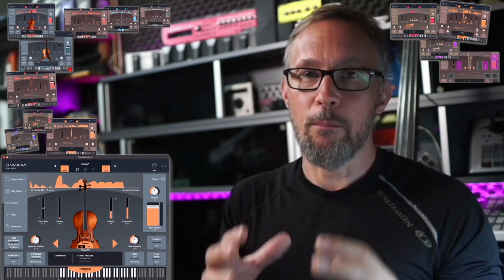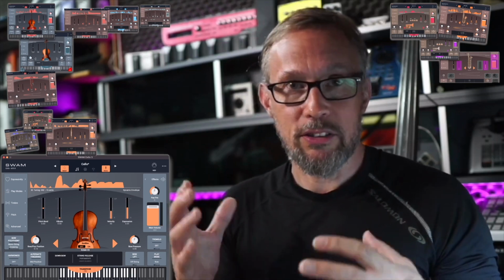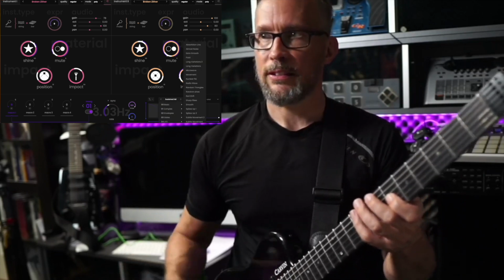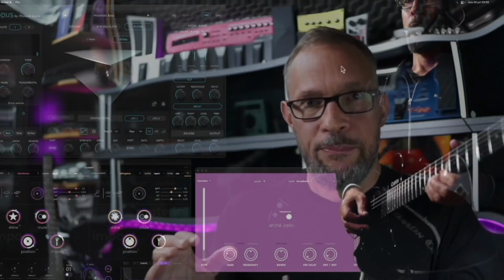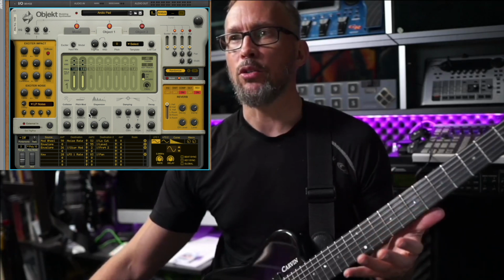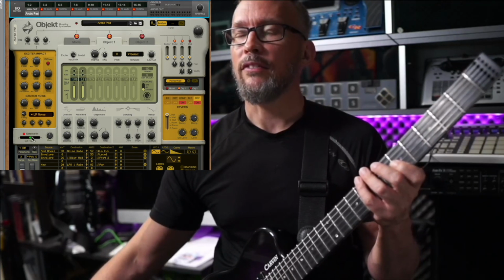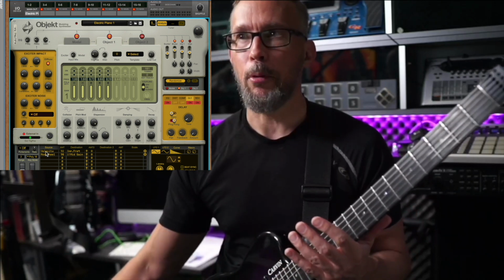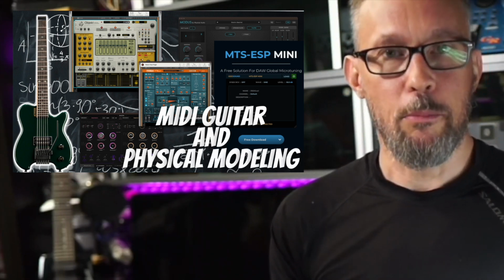Physical modeling synthesis and MIDI Guitar in 2023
You have probably seen the term "Physical Modeling synthesis" being used to explain what to expect from a particular virtual instrument. But what does it mean for MIDI Guitar, in our ever-ongoing quest to find the best working instrument? A lot, I would argue. A lot!

0:00 Introduction
1:45 What are Physically Modeled instruments?
2:00 Exicters and resonators
3:20 Physically modeled attempts at real instruments: Audio Modeling’s Cello
3:36 SWAM engine instrument types: sample hybrid and purely modeled
4:36 Acousticsamples Vhorns ”Hybrid” Tenor Sax
5:02 Modartt Organteq
6:02 Modartt Pianoteq Acoustic Nylon string
6:40 Why use physically modeled instruments?
7:49 The Synths
8:29 Expressive E - Imagine
11:30 Thérèse Raquin . A three-layer performance patch
13:09 Reason Studios - Friktion
21:10 Reason Studios - Friktion & Objekt
21:52 Reason Studios Objjekt
23:30 A tip - use incoming guitar audio to excite Objekt instruments
27:10 Physical Modeling and retuning
28:45 Odd Sound MTS-ESP with Arturia Augmented Voices/CS80v4 and Modartt Pianoteq patch
31:37 Physical Audio - Modus
34:00 Modus & MPE - is it me?
36:34 Outro

If you are interested in the jamOrigin MIDI Guitar software technology I am using,

You can also check out my videos on the subject on this channel. A good place to start is